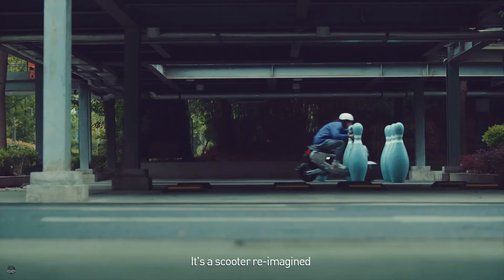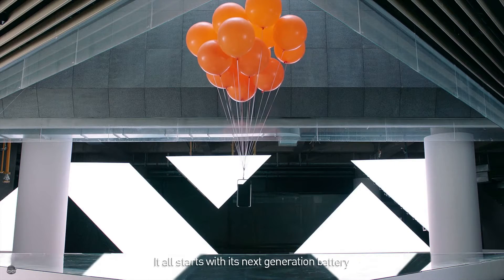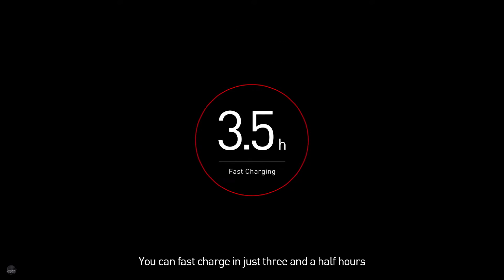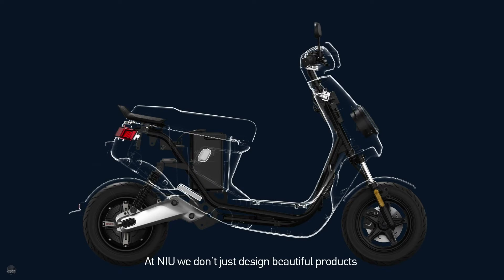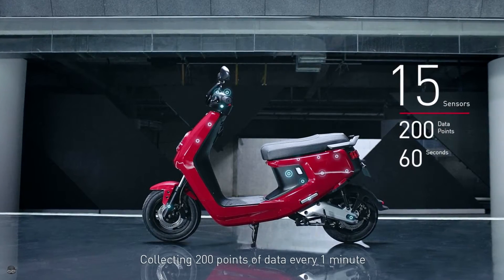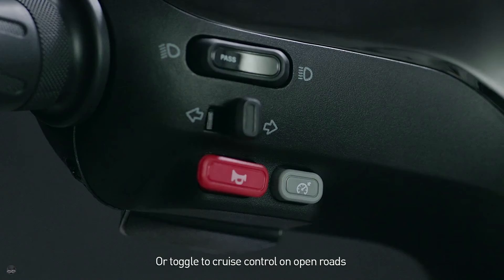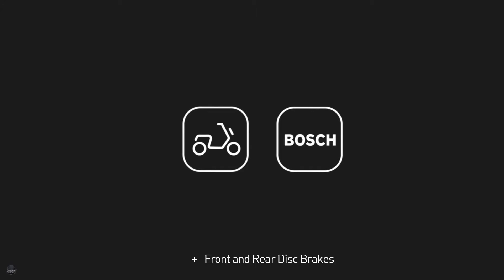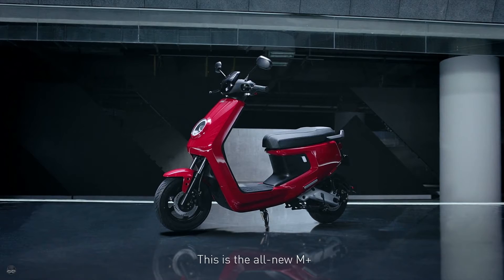2019 Niu M+ & NGT | Electric Scooters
2019 NIU M+ - €2.299
2019 NIU NGT - €3.999
Niu claims that a full battery charge should last for 130 km (81 mi) and comes with a 3 year warranty. The slick-looking battery comes in a rigid case with folding carry handle, making it easy to remove to charge indoors, like many other electric scooters. Niu estimates the battery to last for 5 years of use based on its cycle life rating.

The Niu M+ comes in two varieties, Sport and Pro. The M+ Sport’s battery is 1.5 kWh, while the M+ Pro’s battery is 2 kWh.

Under the hood, so to speak, the Niu M+ includes a vector FOC controller and a Bosch motor rated for 800 W in the M+ Sport and 1.2 kW in the M+ Pro. The M+ scooters destined for European markets are outfitted with the German-made Bosch motor, while domestic scooters for the Chinese market will reportedly have Chinese motors.